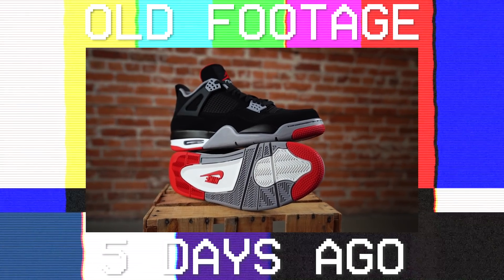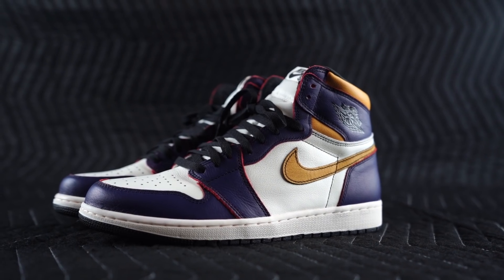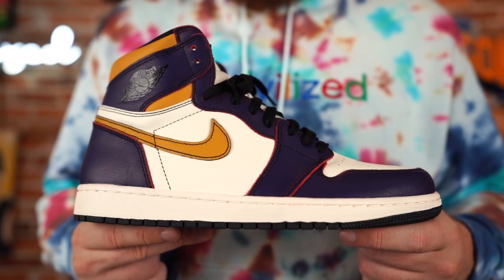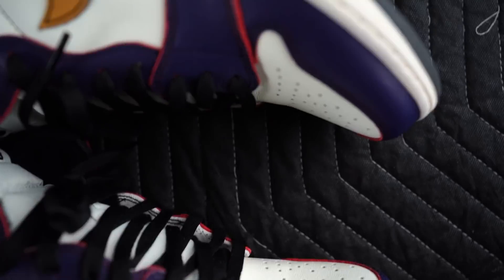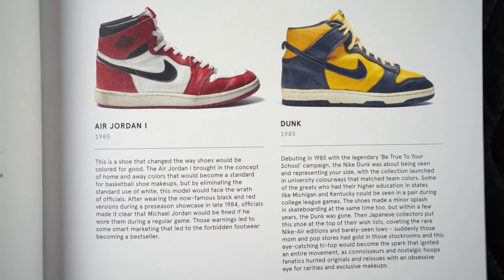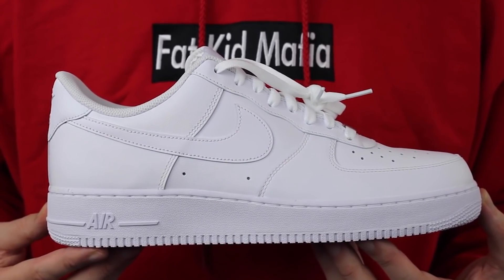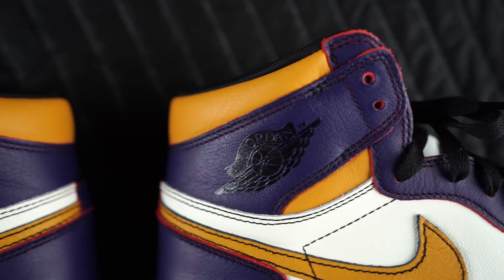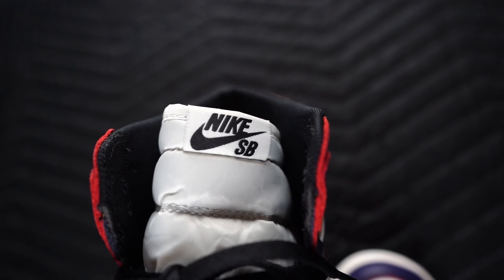DON'T BUY THE NIKE SB AIR JORDAN 1 LAKERS WITHOUT WATCHING THIS!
FOAMIE & BUCKETS: season 2 episode 98! Check it out and let us know what you think!